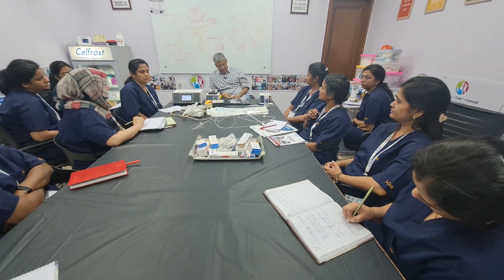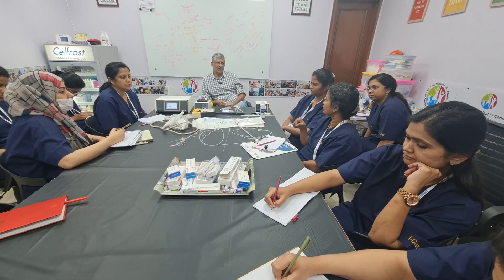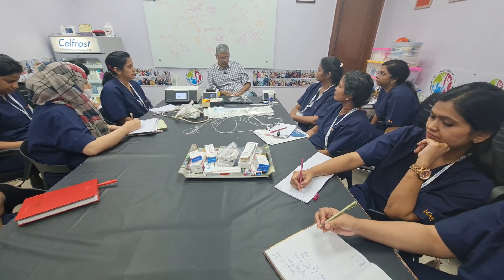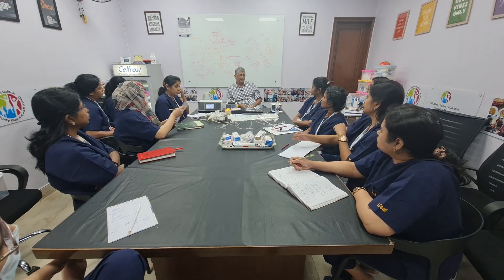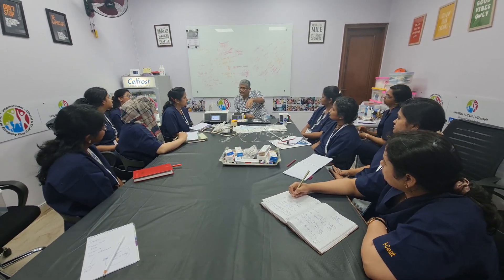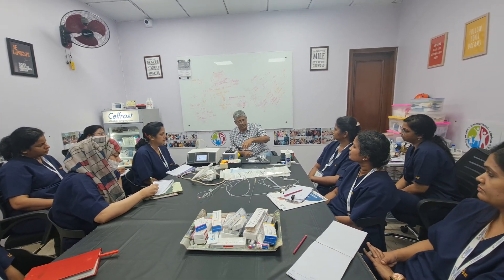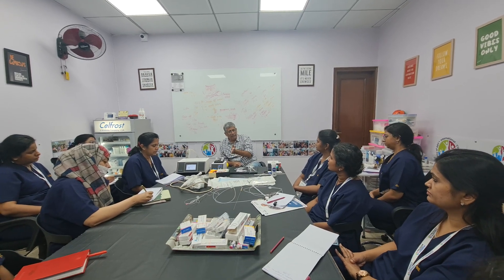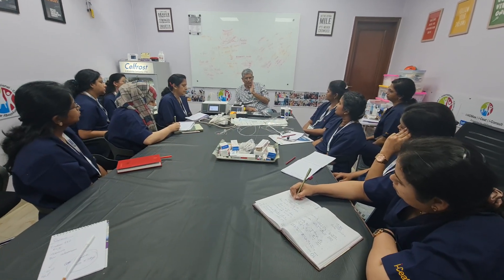HO-107 - Dr. G. Menaka is asking a ln question on till how long Progestone can doctor recommend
HO-107 - Dr. G. Menaka from Tamilnadu is asking a ln question on till how long Progestone can doctor recommend from Dr. Pankaj Talwar, VSM.